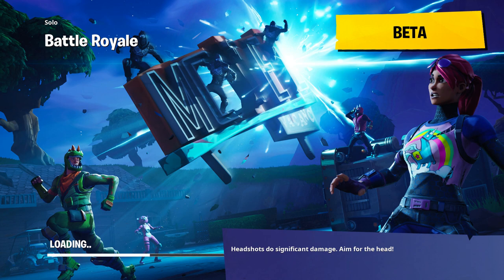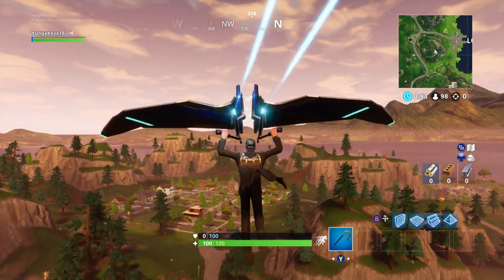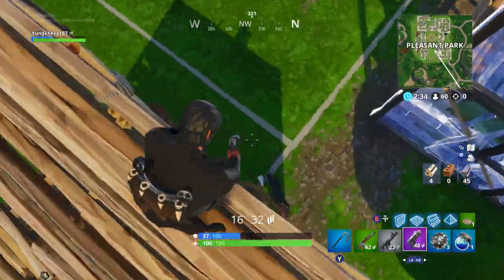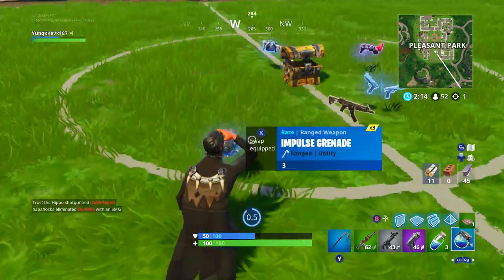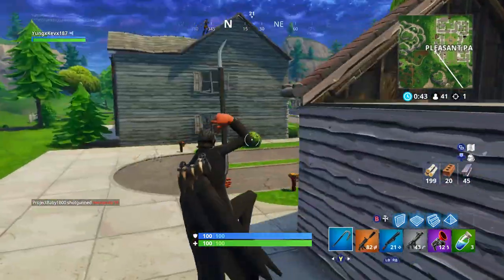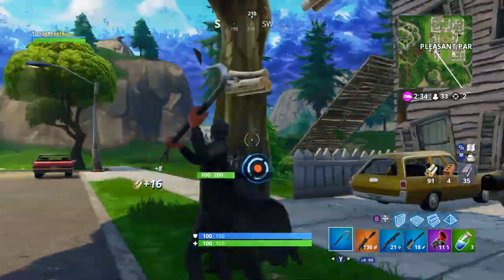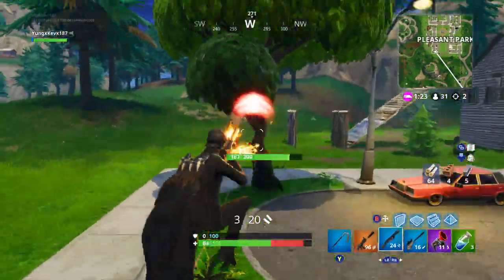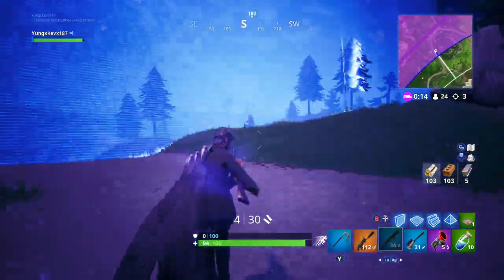New supressed asult riffle/ grapalling hook gameplay- console!!!